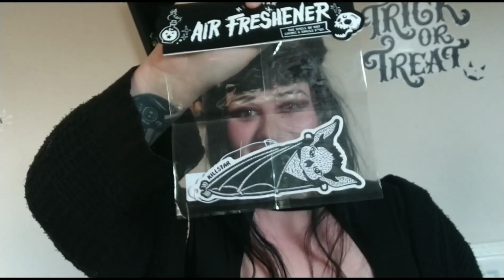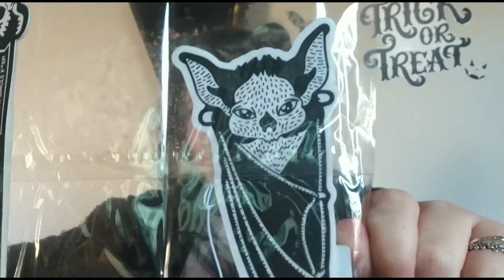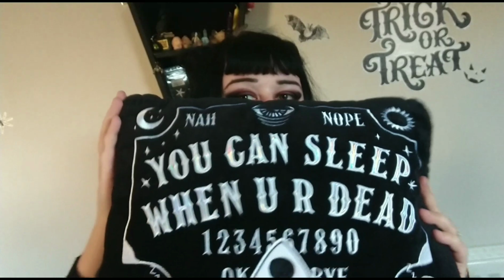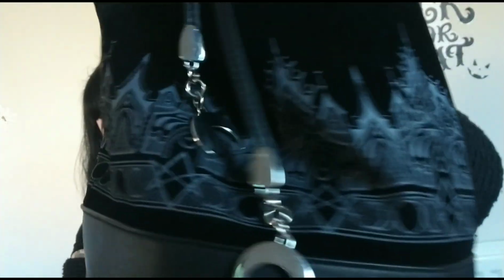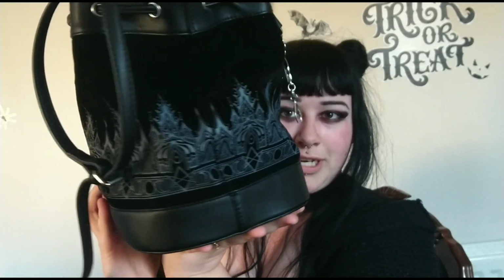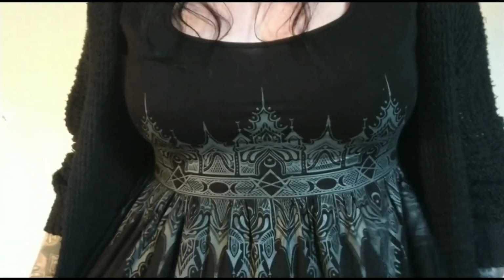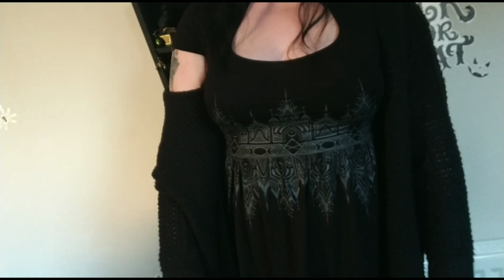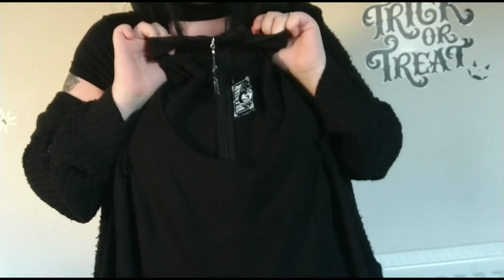KILLSTAR Haul May 2019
More bits form killstar that I purchased during a sale!

Dresses & some homeware!